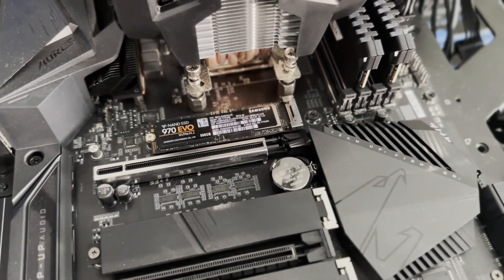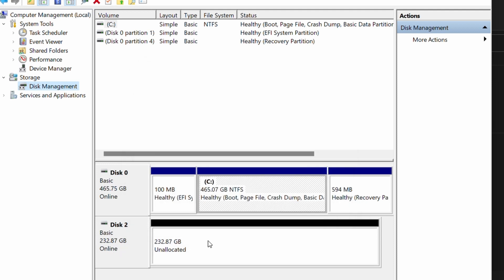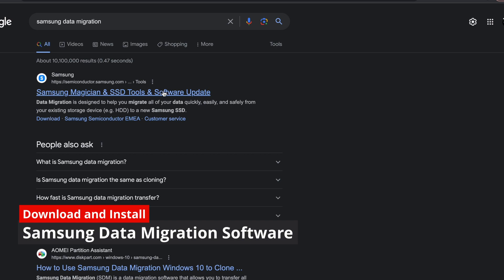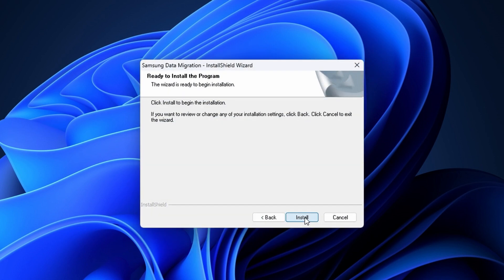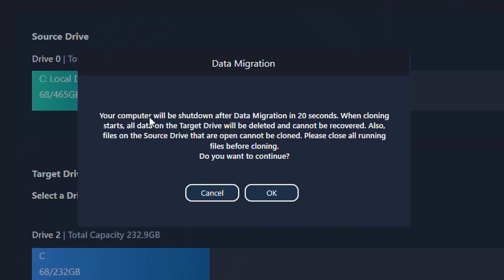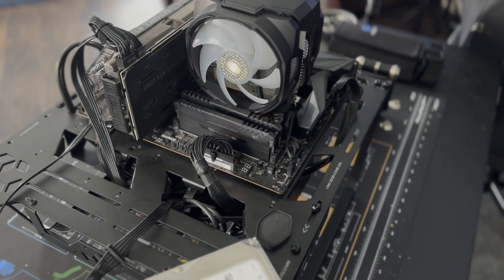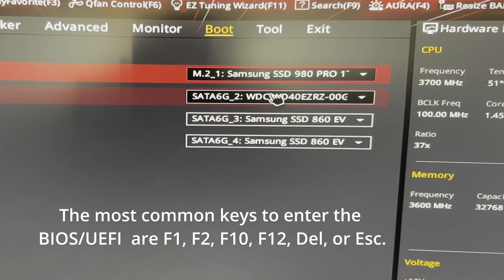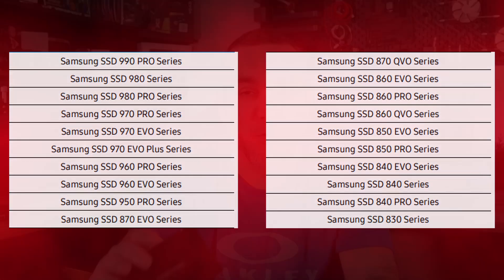How to Clone Your OS Drive to a Samsung SSD Using Samsung's Data Migration Software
How To Clone Your Operating System Drive To A Samsung SSD Using Samsung's Migration Software

Just a quick video on how to use Samsung's Data Migration Software version 4.0
This is an OS and data migration updated for 2023.

Timestamps
Intro 00:00
Connect/Install SSD 00:43
Initialize SSD 01:58
Download/Install Software 02:58
Data Transfer 03:40
Common Questions 05:29